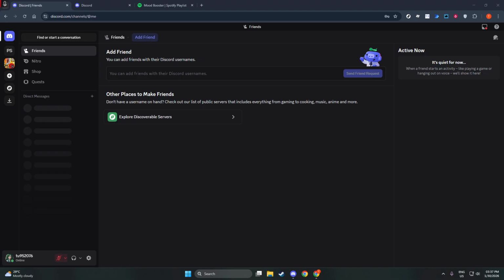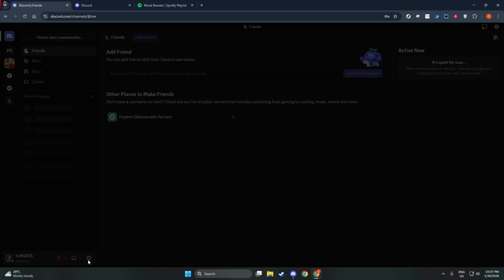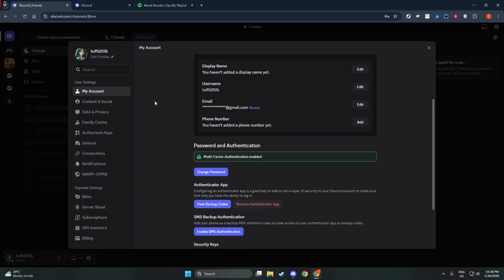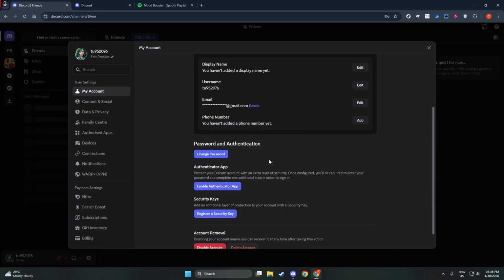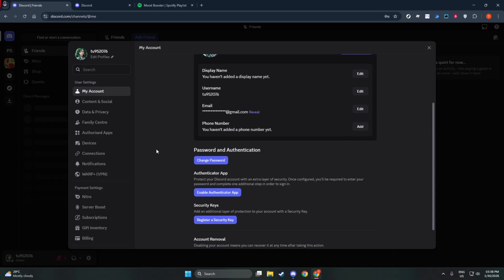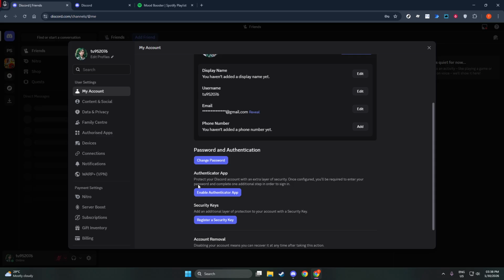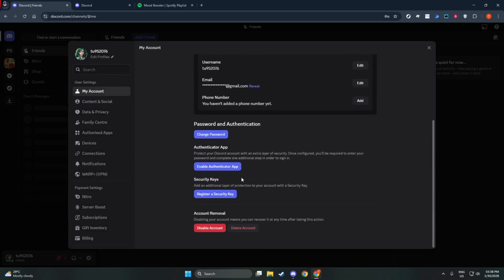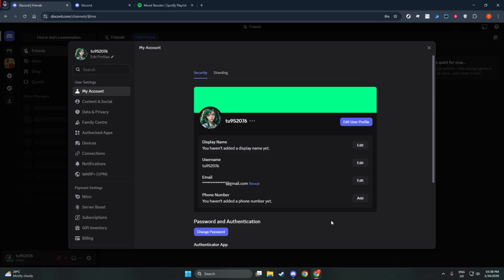How to Disable 2FA on Discord [2026 Full Guide]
How to Disable 2FA on Discord

In this video, we show you exactly how to disable 2FA on Discord to reconfigure your account security or transition to a different authentication method. We navigate the account security modules and verification parameters to ensure the multi-factor authentication requirements are correctly adjusted according to your needs.

Mastering your security configurations is essential for maintaining consistent access to your account, especially when changing devices or updating your recovery protocols. By utilizing these administrative tools, we ensure that your account management remains flexible while you maintain control over the primary authorization layers governing your digital identity.